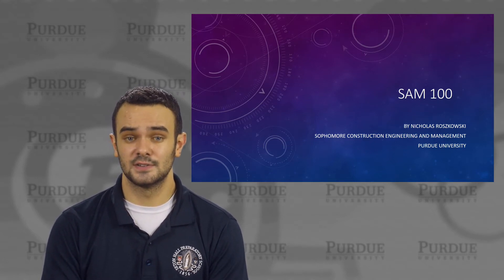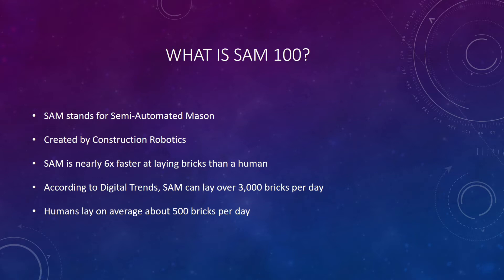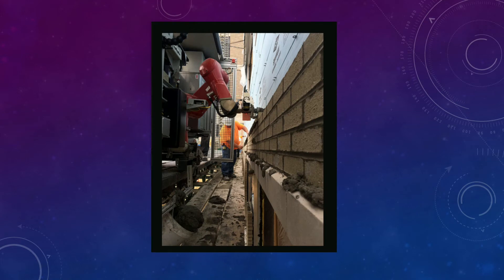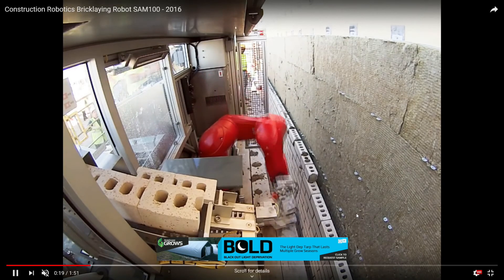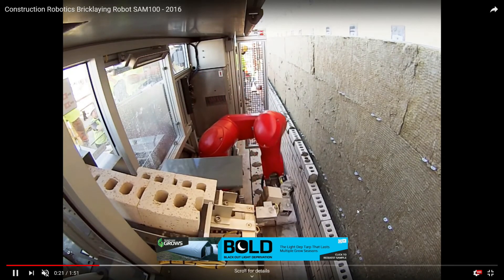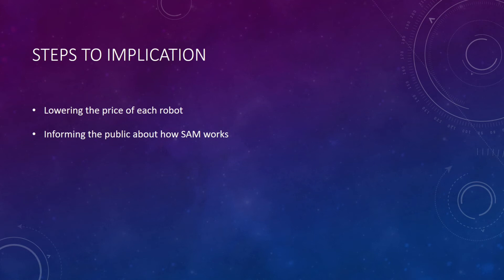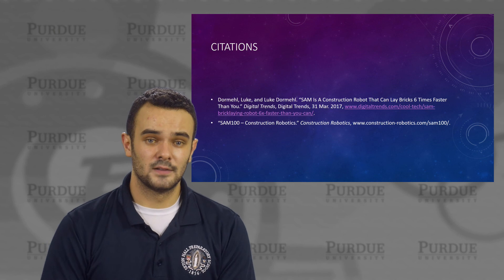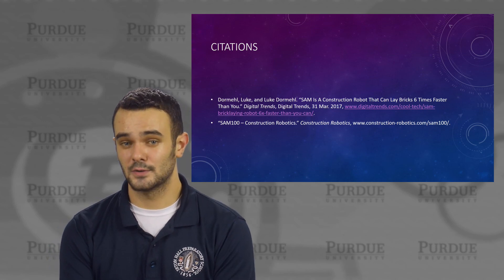Nick_Roszkowski_Tech_Batch1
The video provided shows the amazing construction technology called SAM.